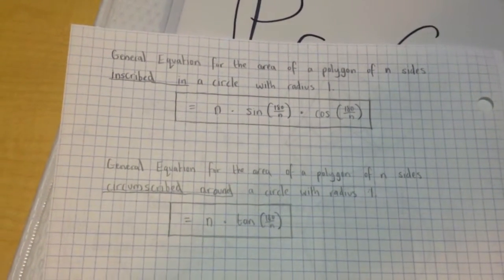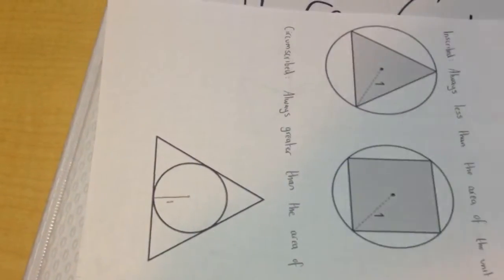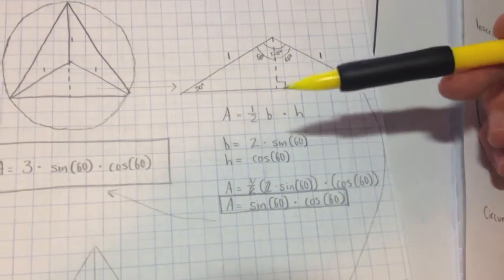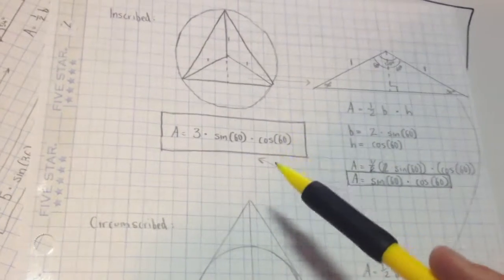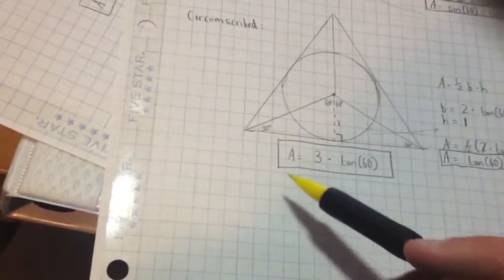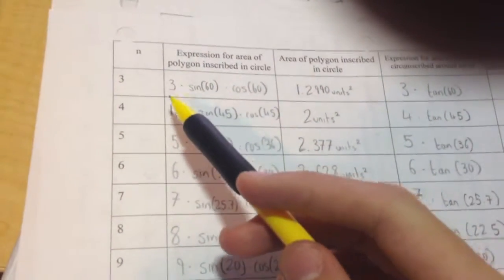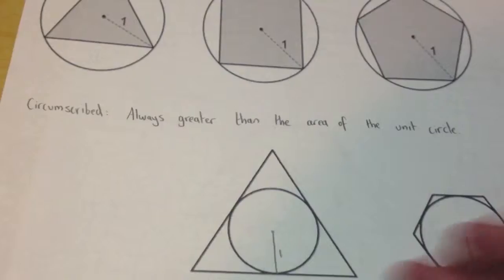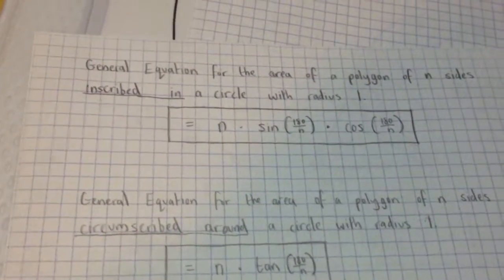Pre calc Lab